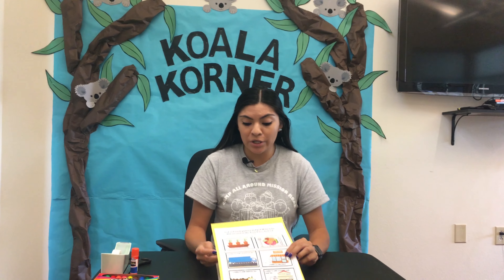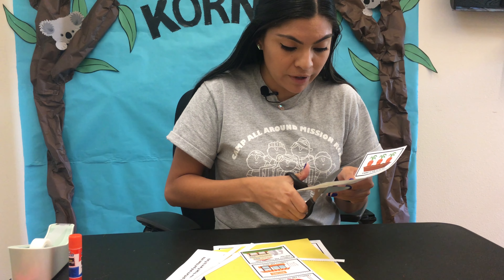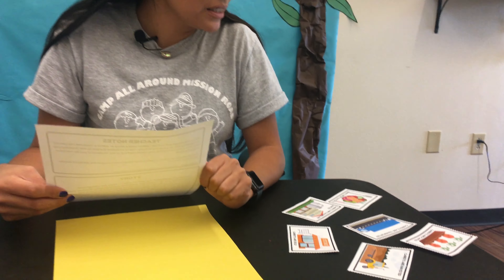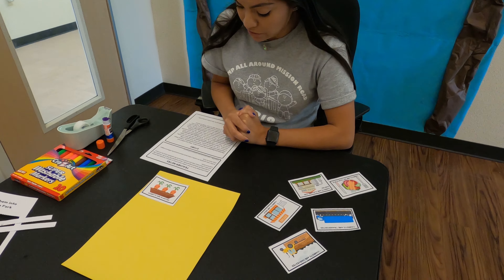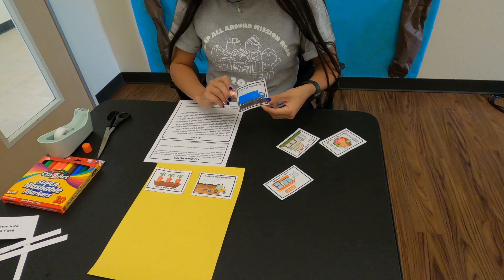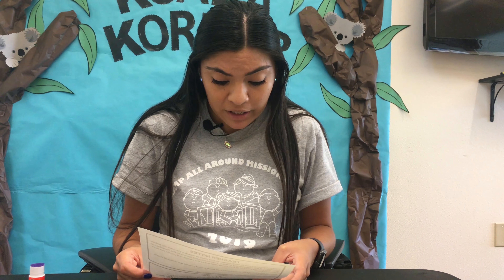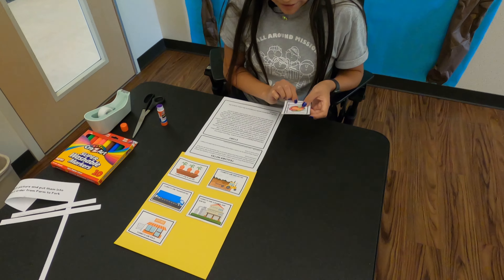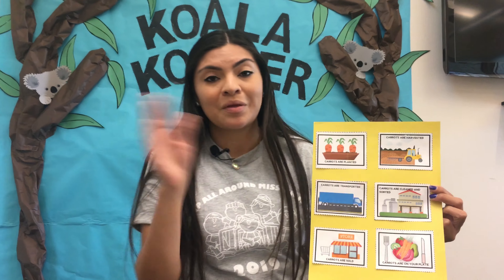Felicia's Food Process